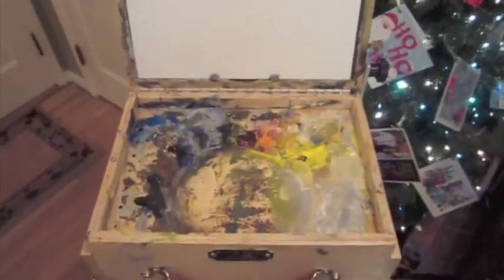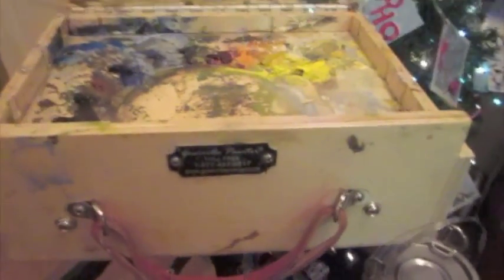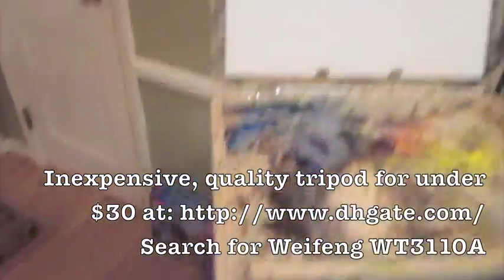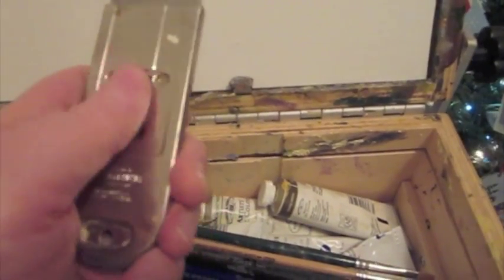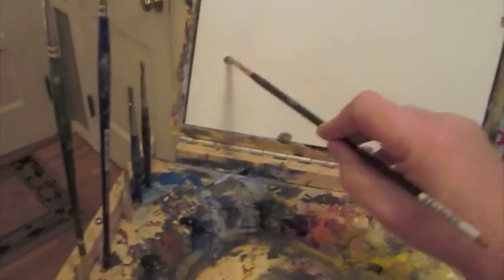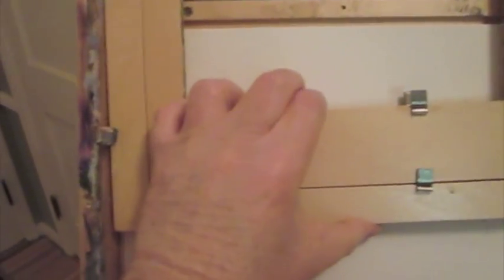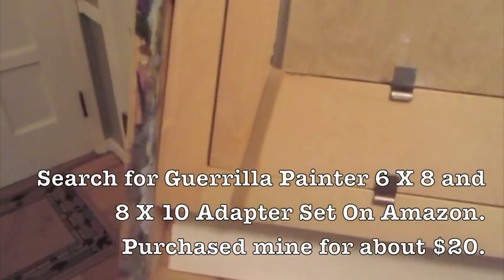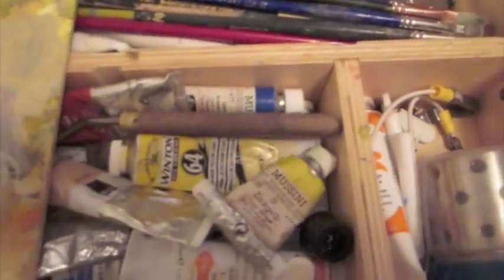Guerrilla Pochade Box Review - UPDATE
This is an update to the review I did back in March 2012. After using the box for the past 9 months I wanted to share some tips, tricks and inexpensive solutions that will help you get more use out of your box.